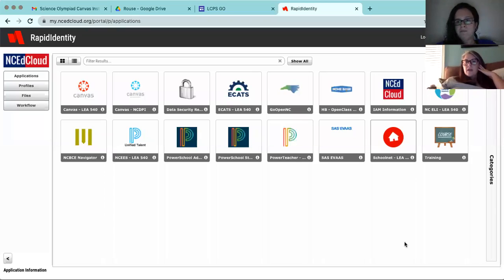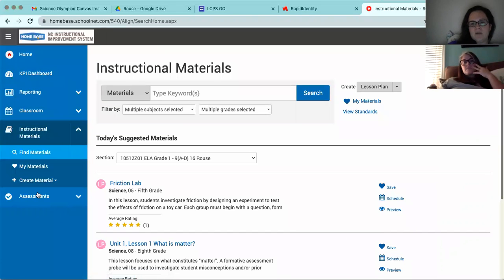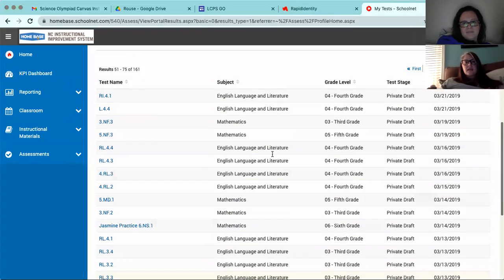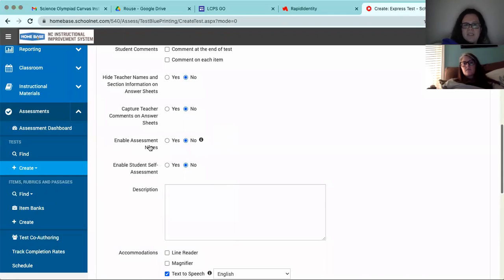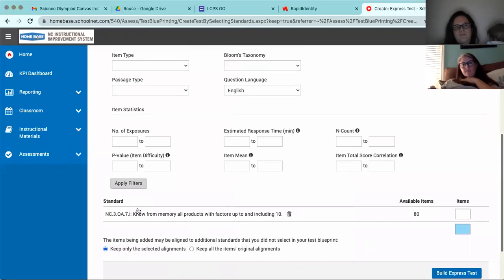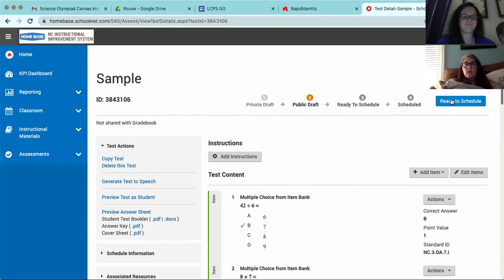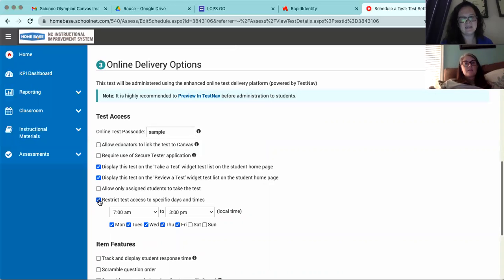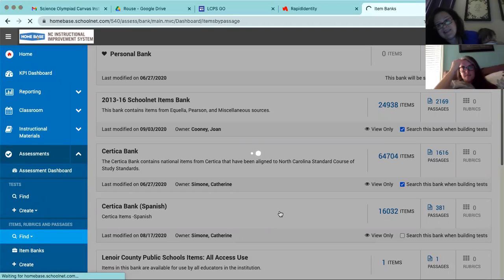Schoolnet Dive In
Here is the Additional Video promised in this one!!!